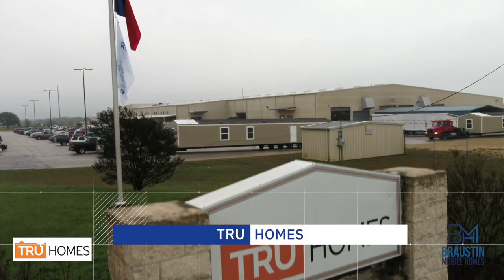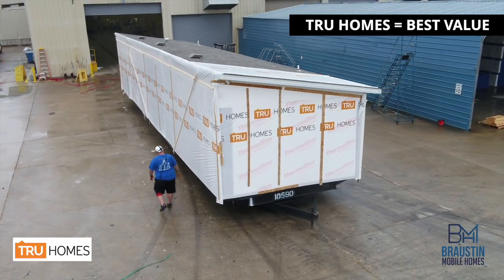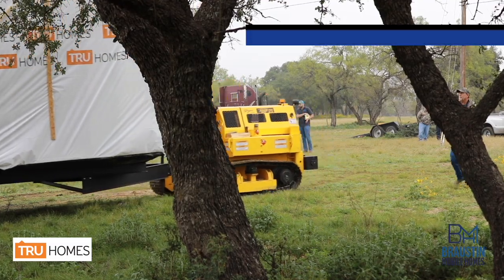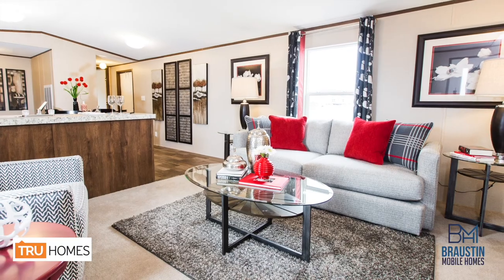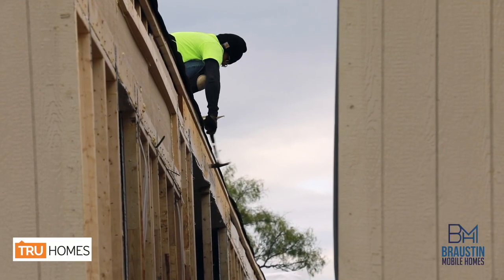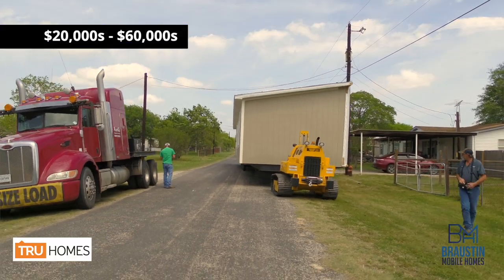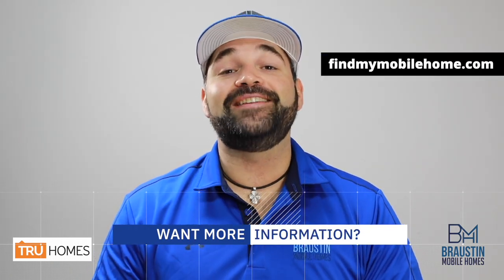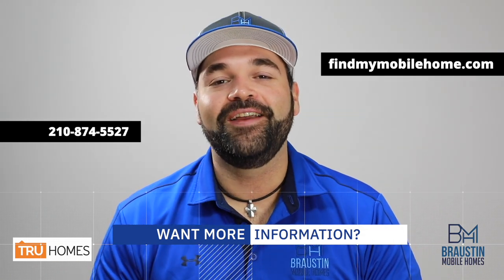Tru Homes maker of Manufactured Homes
Tru Homes was the very first factory we carried and continues to be the mobile home of choice for many of the families we serve.

In this week's episode we break down Tru Homes. What it is, what it isn't, and everything you need to know to decide if this line up of homes might be right for you and your family.

To learn more about the factory or to see pictures and 3D tours, visit us